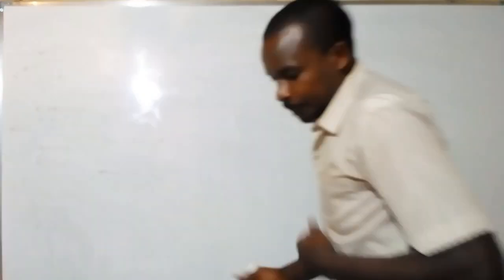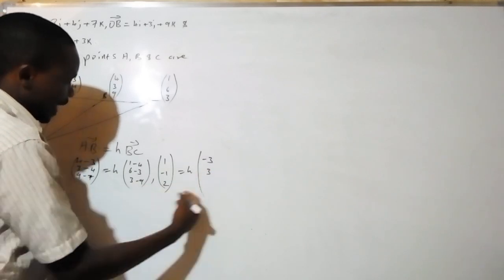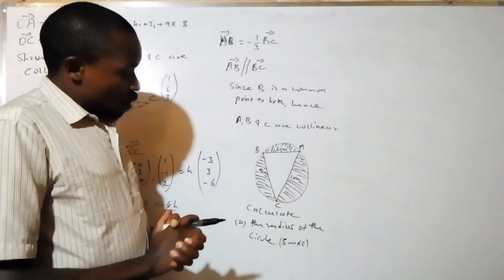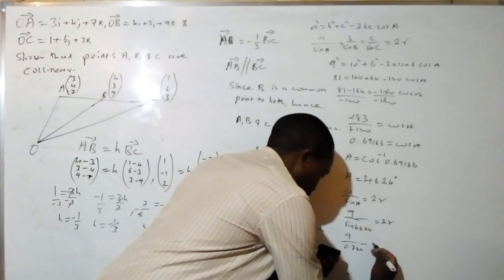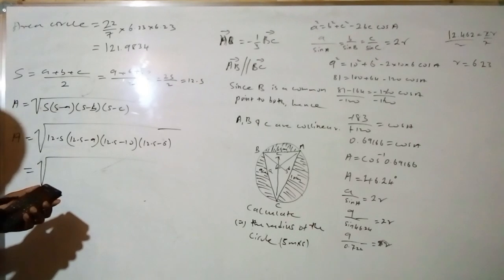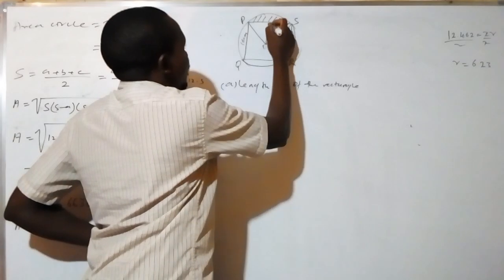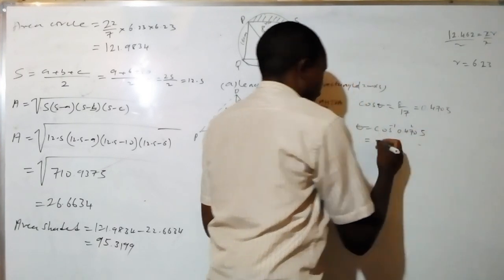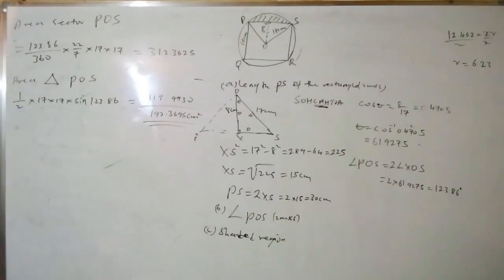Math chords Easy 12